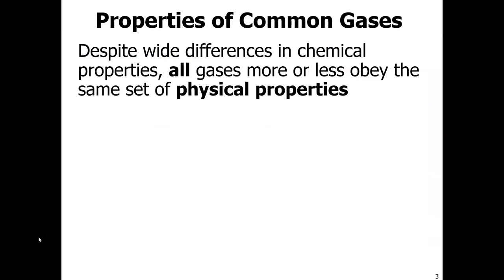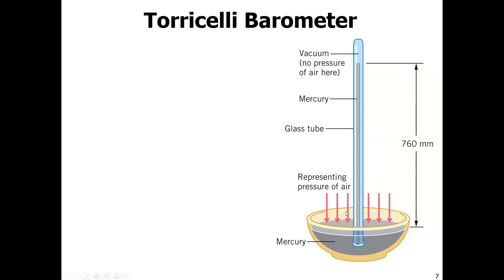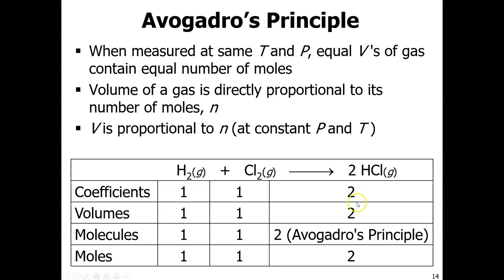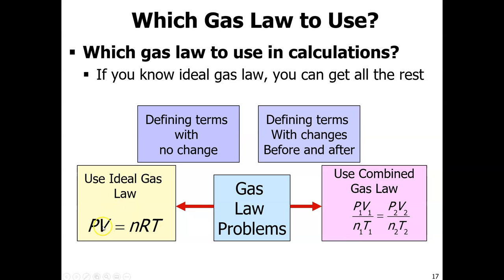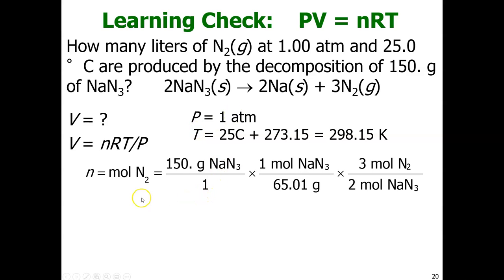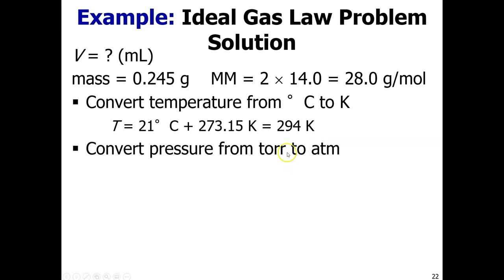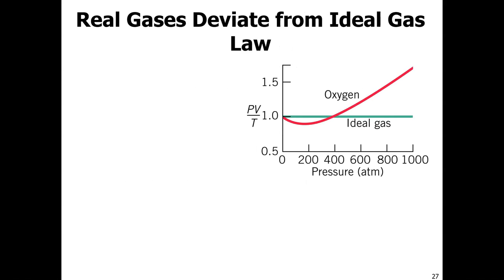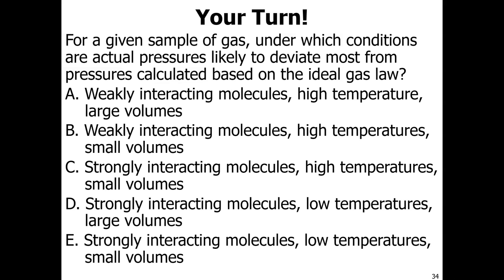Properties of Gas (PV=nRT)